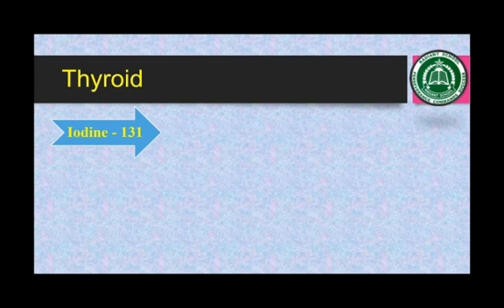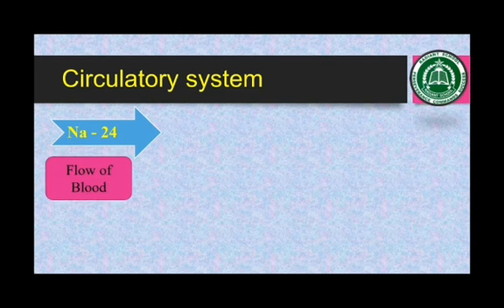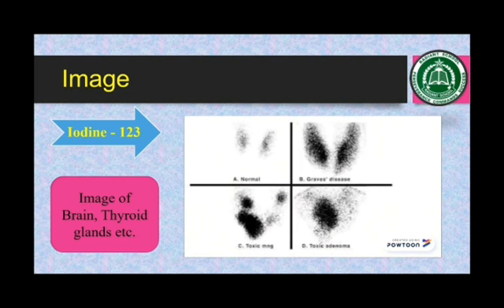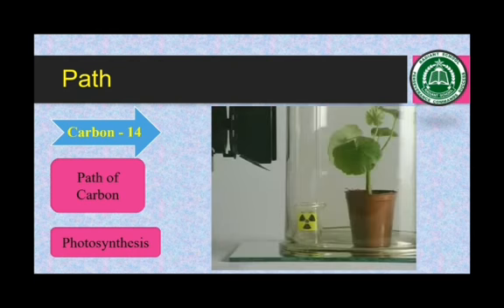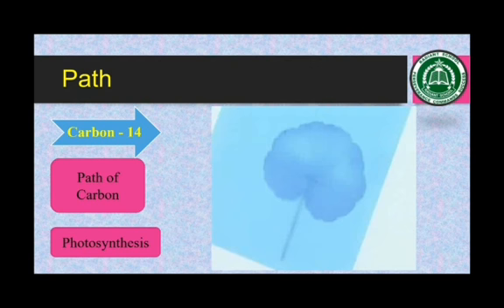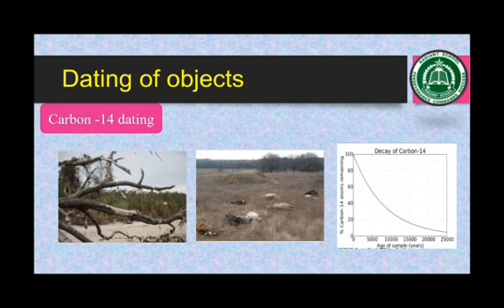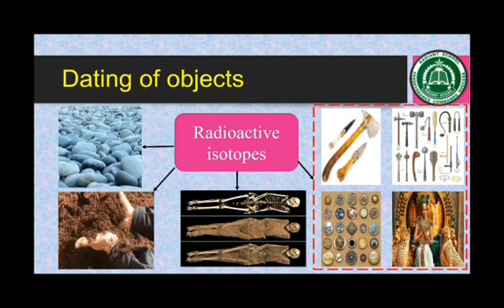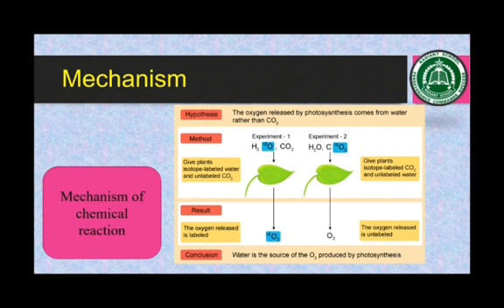Chemistry Chapter # 2 Structure of An Atom Topic: Uses Of Isotopes